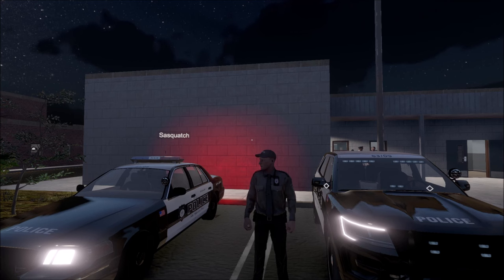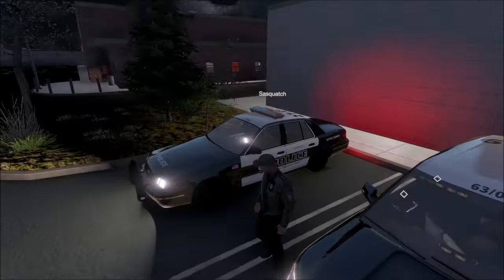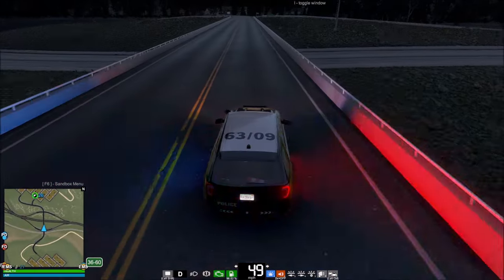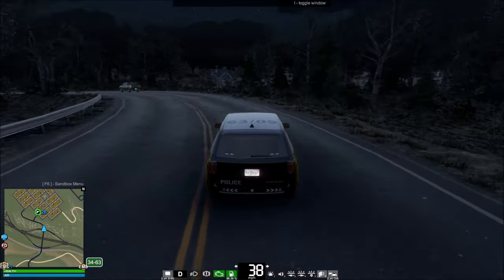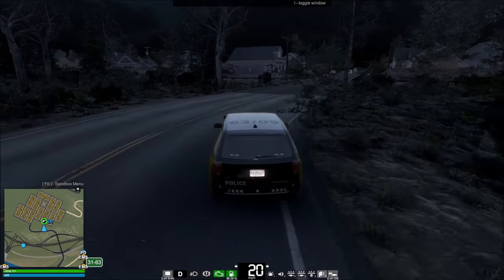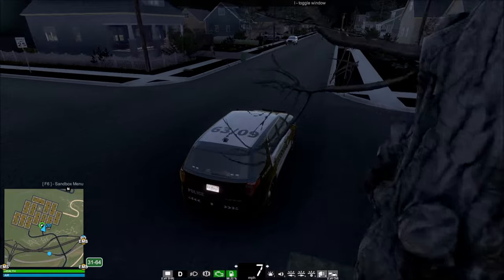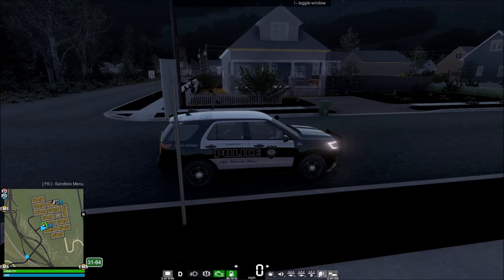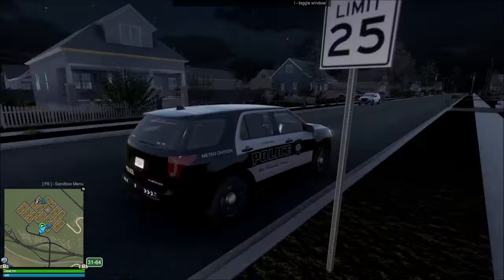Flashing Lights | Visor Lights Update!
Back with more Flashing Lights and we are checking out the new Visor Lights Update!